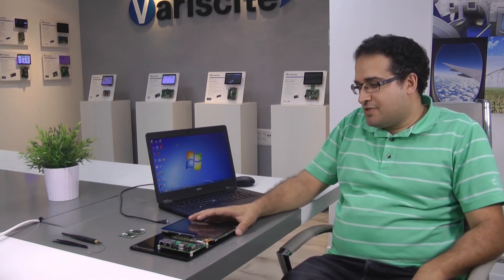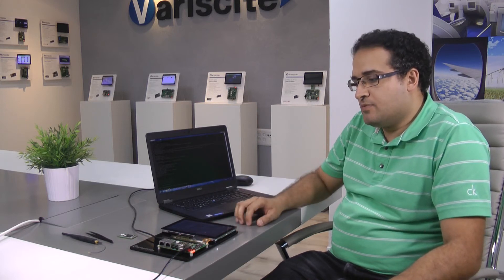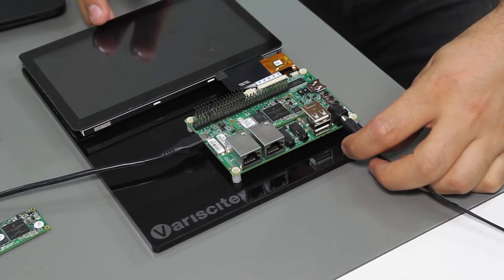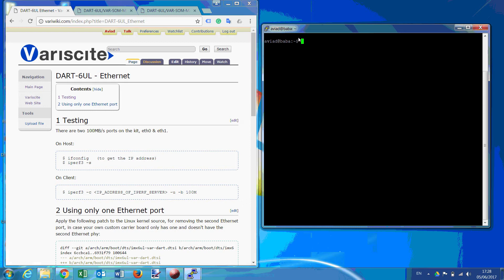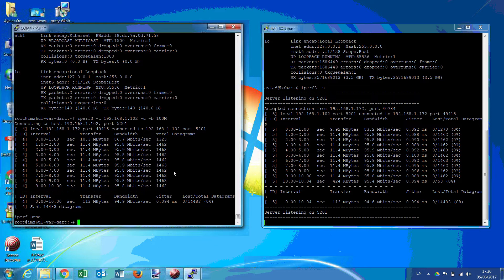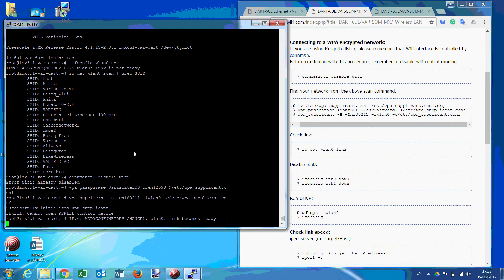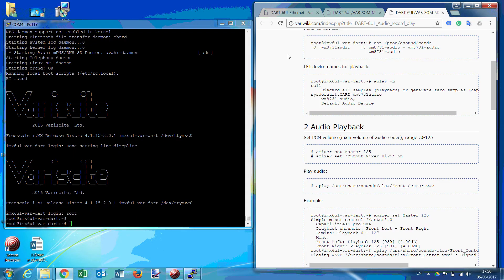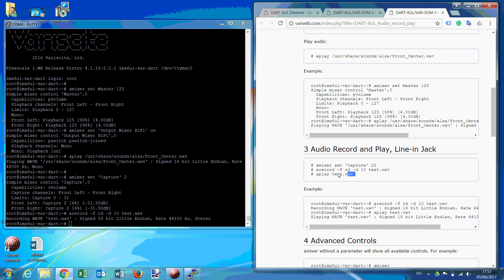How to get started with the DART-6UL Evaluation Kit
This step by step demo will show you how to set up the DART-6UL Evaluation Kit, how to flash the SoM and how to test the main interfaces.